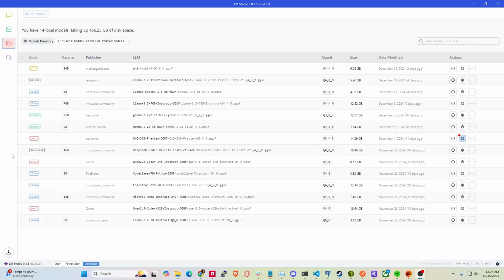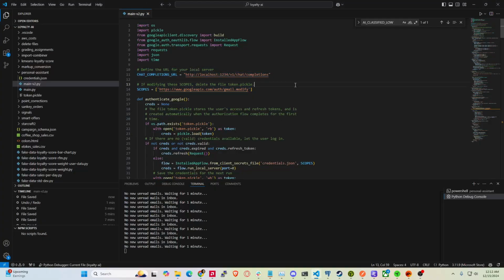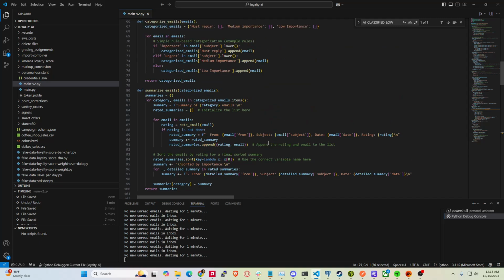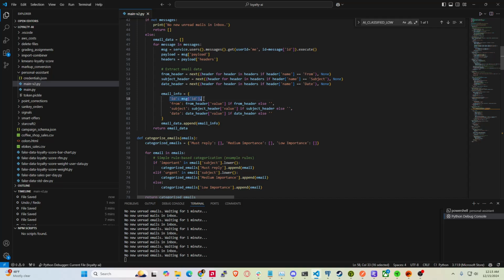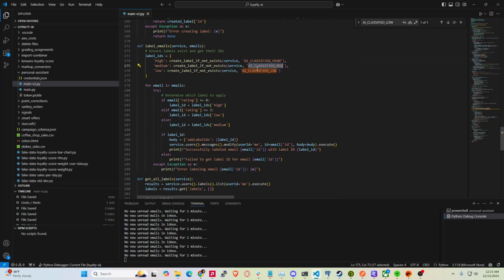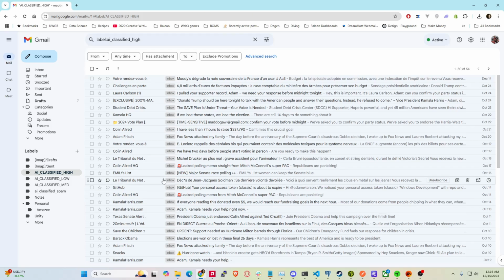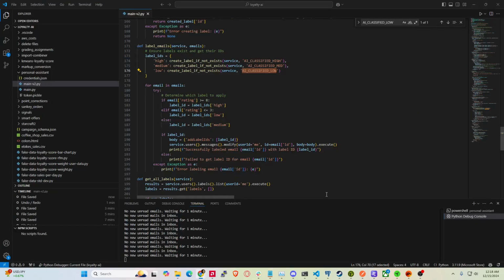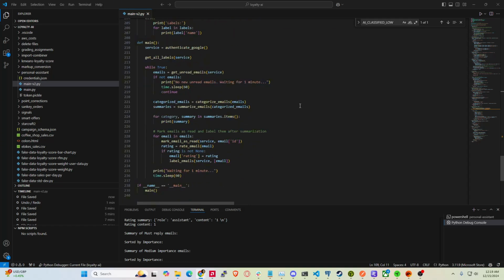My AI Assistant Found Me Free Money | Using LLM to organize my email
I have an inbox with a HUGE amount of SPAM from over 15 years of using it. The inbox had 25k emails unread before I started.

I had 3 goals
1. Never let my email inbox get that bad again
2. Classify every email from low to high importance
3. Use a Local LLM so everything is free.